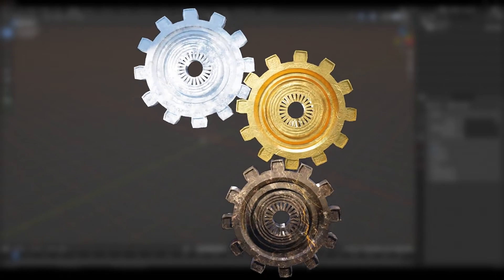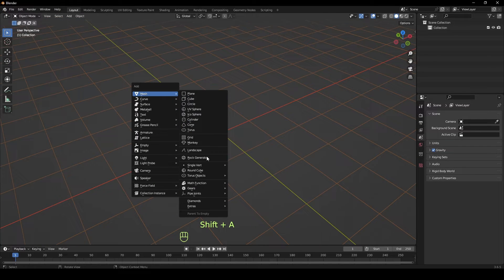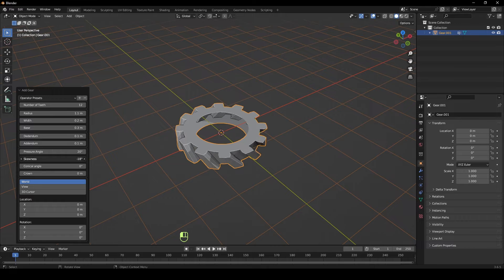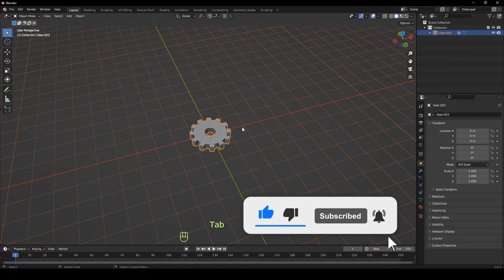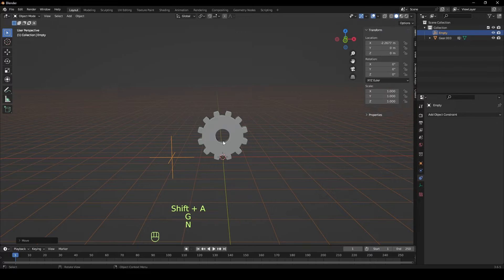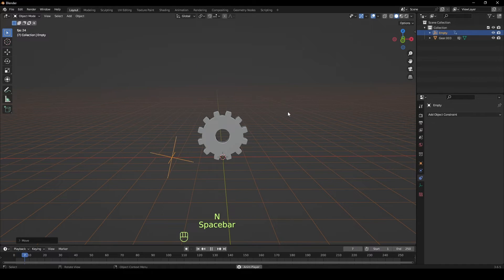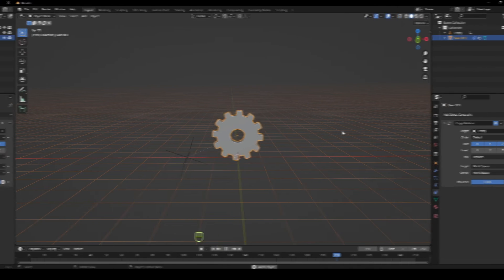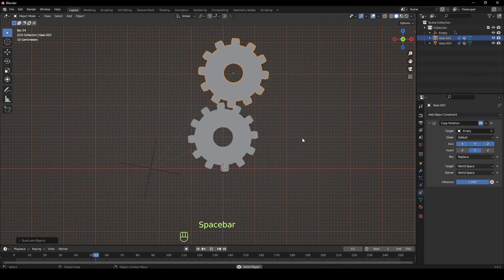Animate Turning Gears in Blender in 1 Minute!